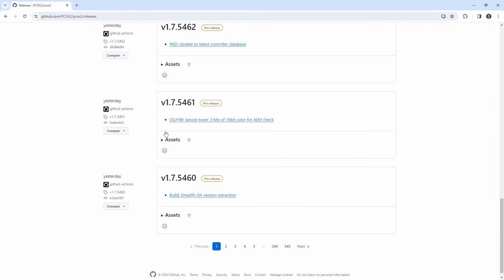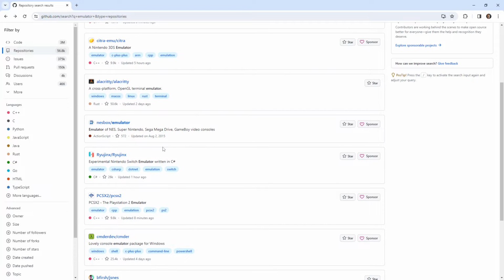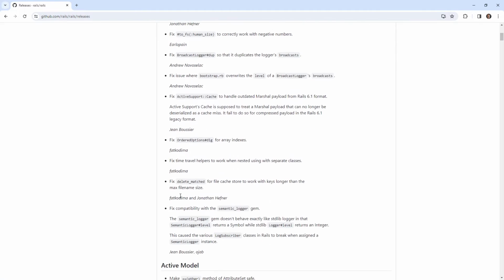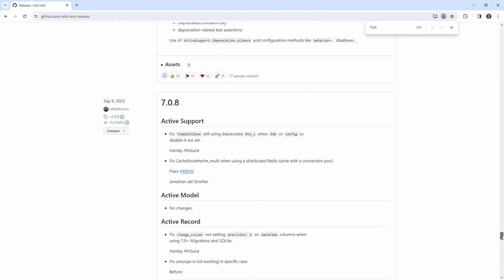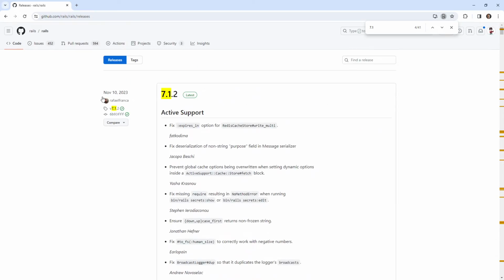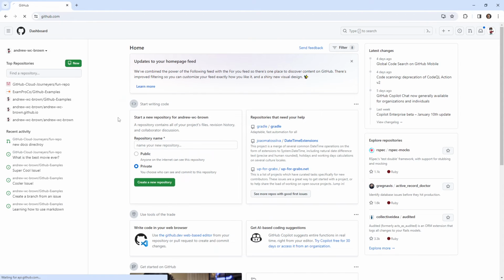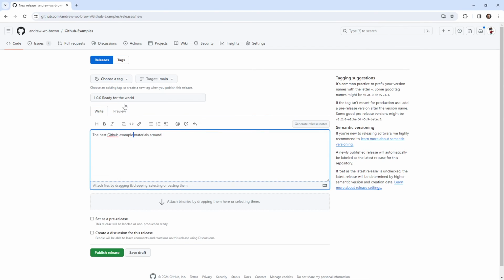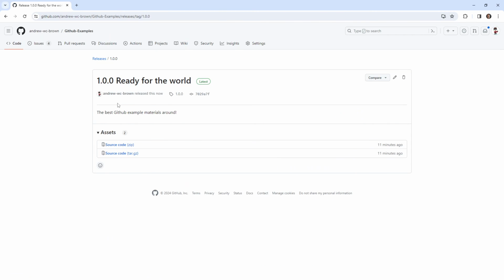GitHub Releases Follow Along: Creating and Managing Releases – GitHub Foundations Course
Follow along as we guide you through the process of creating and managing releases in GitHub, ensuring seamless project versioning.